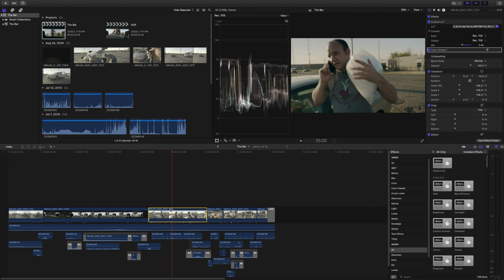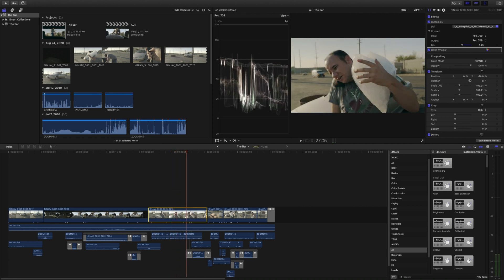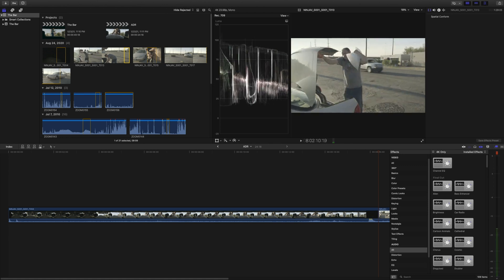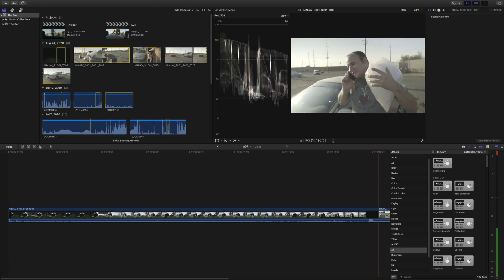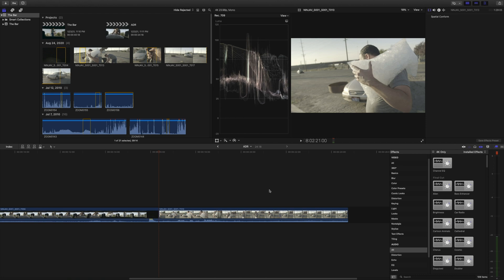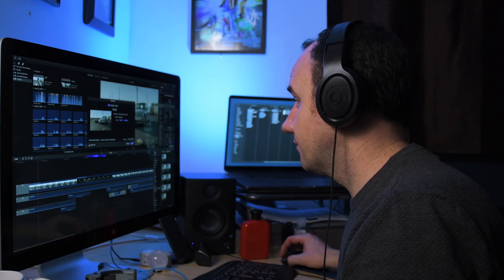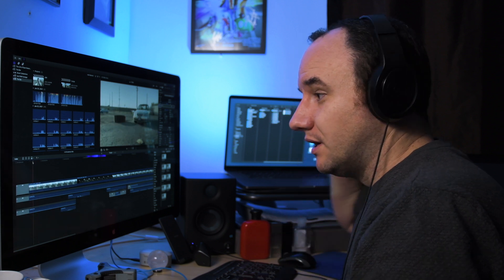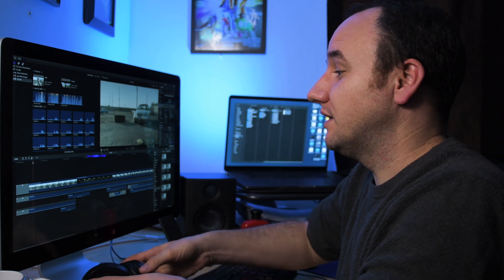ADR in FCPX with voiceover tool to fix bad audio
ADR or automatic dialogue replacement is when you do a voice-over of the dialogue you have already captured while filming. I had to do this because my audio sucked so bad. In most cases even when the audio is done well, productions still end up doing ADR. FCPX has a great voice over option that can help you do this.